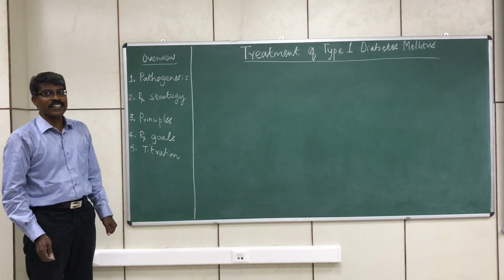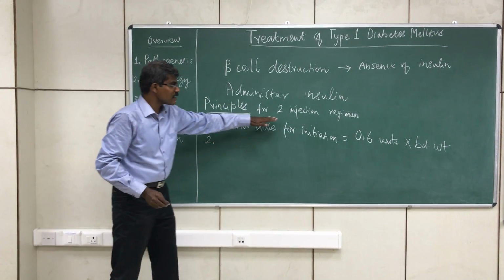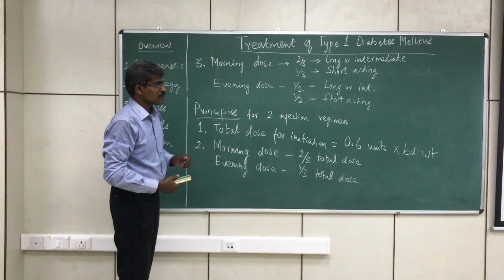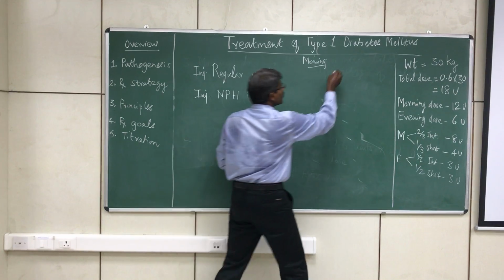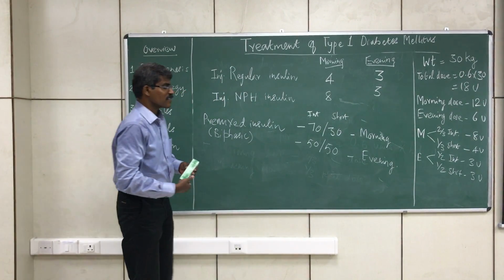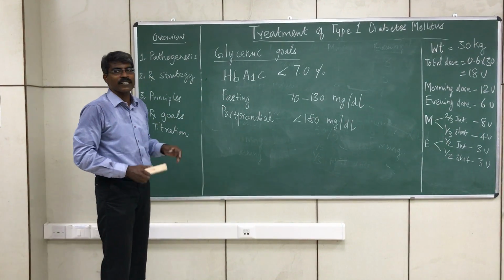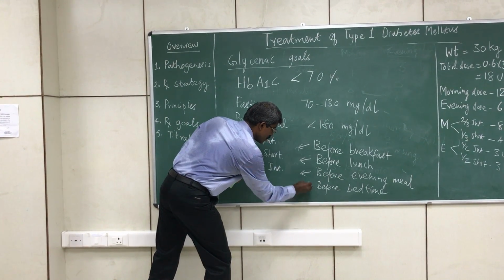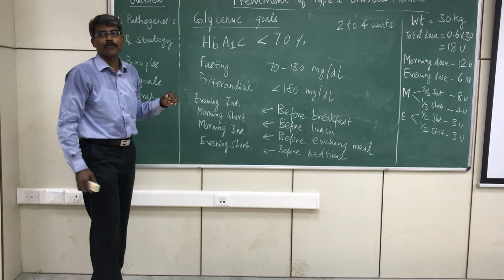Treatment of type 1 diabetes mellitus - insulin therapy